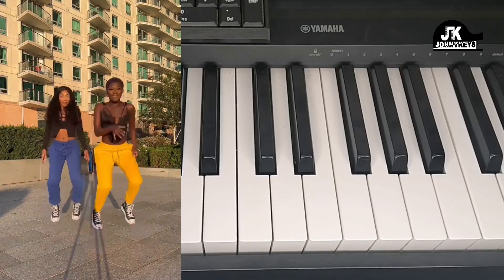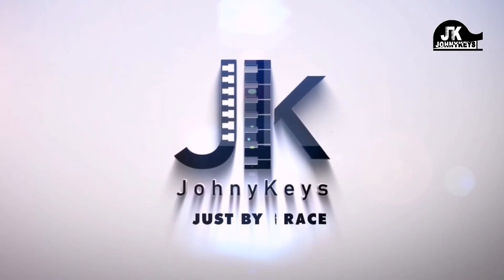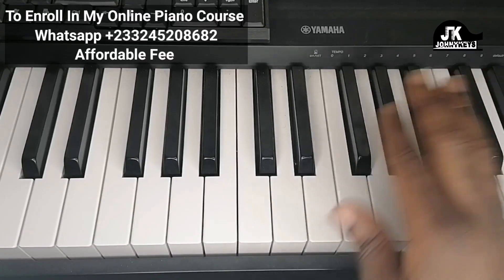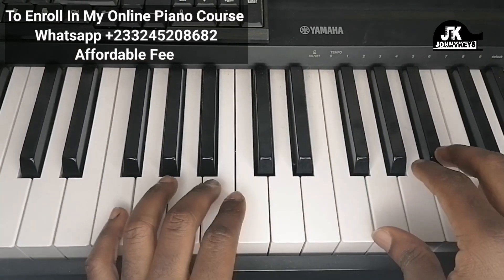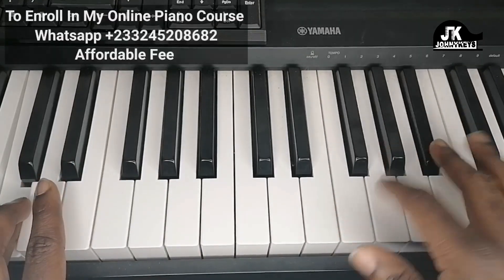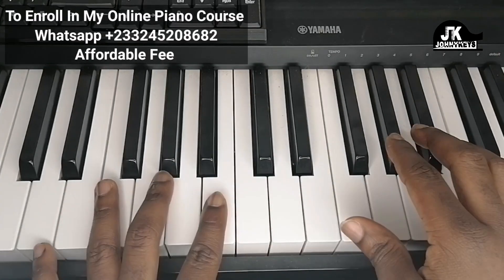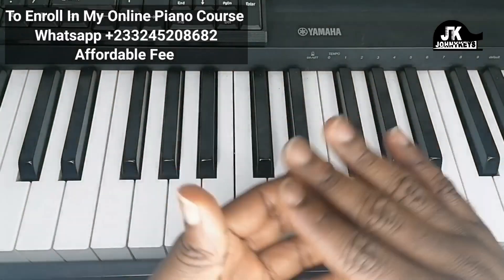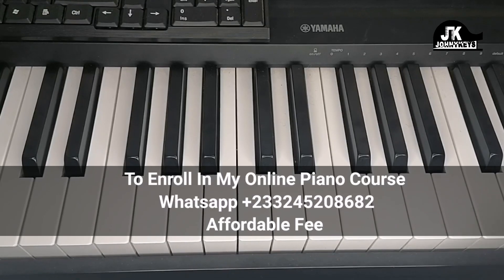Soweto - Victony | Piano Tutorial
In this video, I am going to show you guys how to play the song titled Soweto by Victony on piano. Hope you enjoy it.

Enjoy Some Of My Free Lessons Below